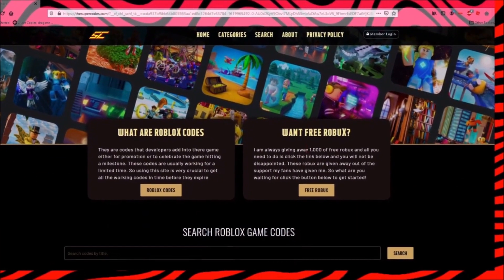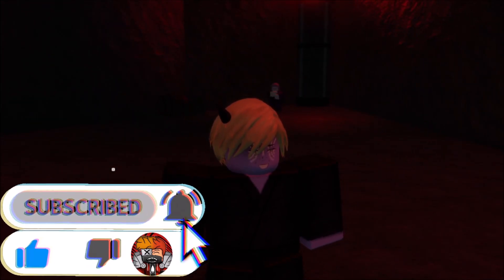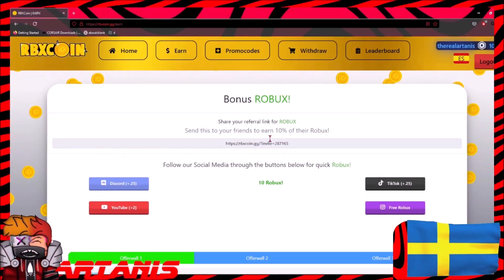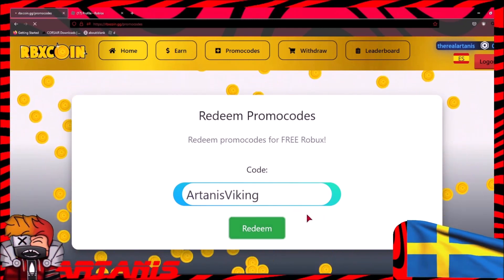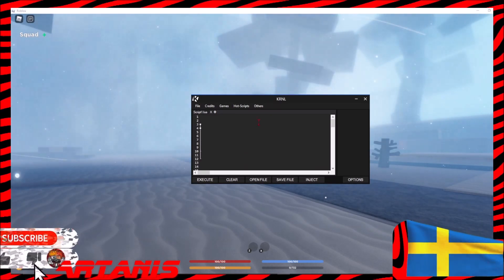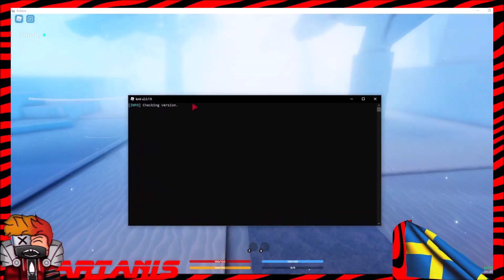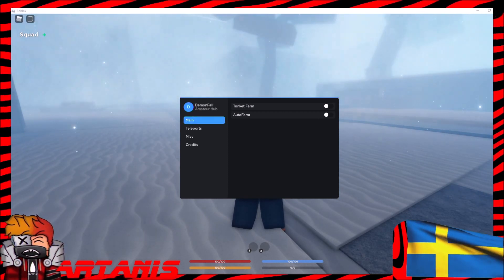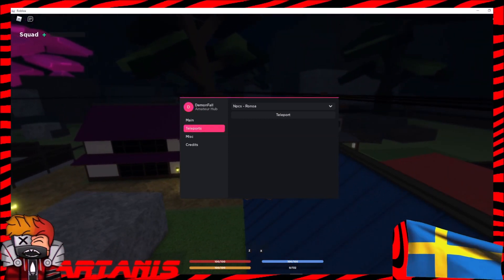*NEW* ROBLOX DEMONFALL SCRIPT/HACK (Pastebin 2021) (Demon Fall Script & Auto Farm) *Roblox*